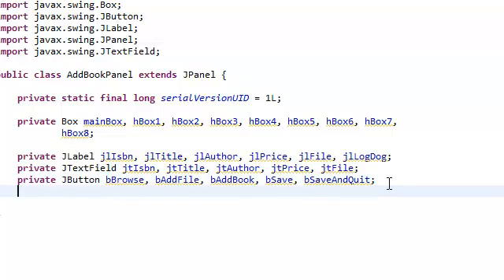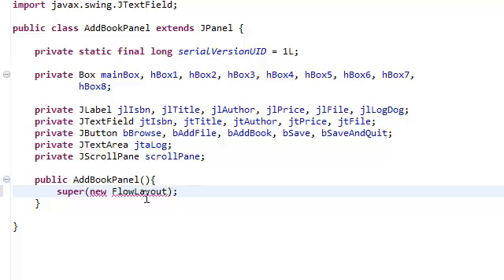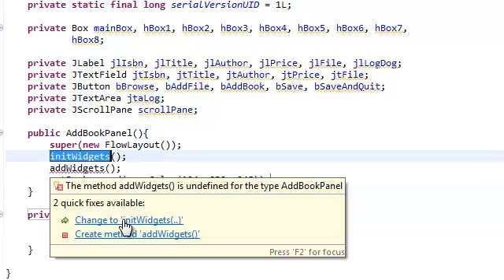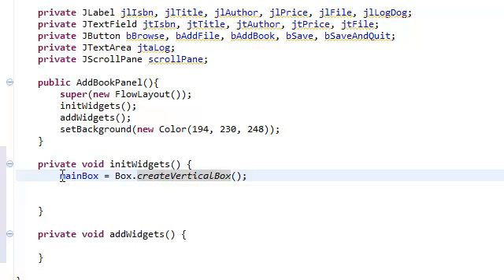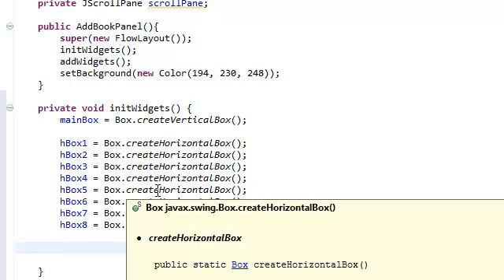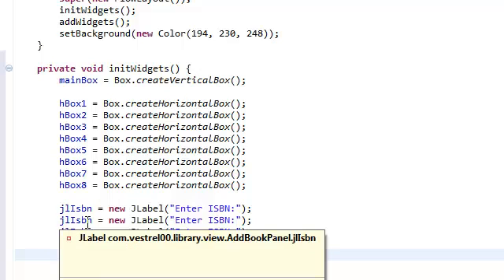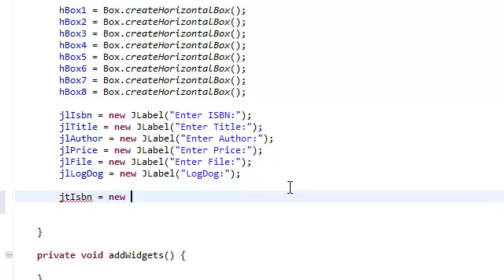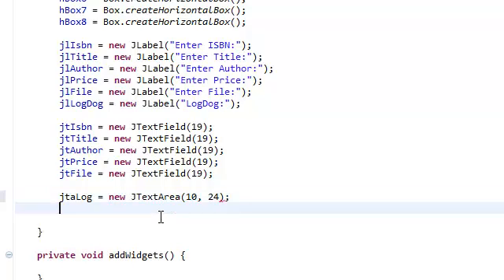Java: Extended Simple Library System With GUI (Part 3)